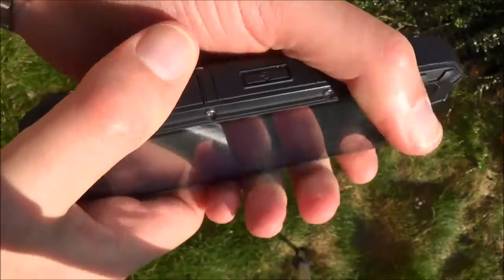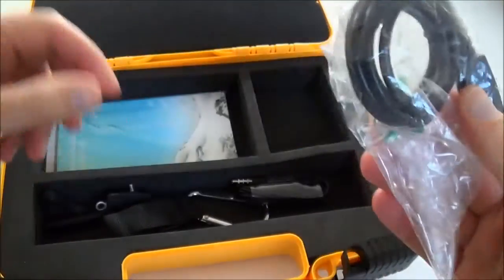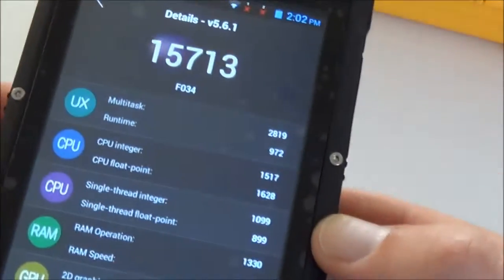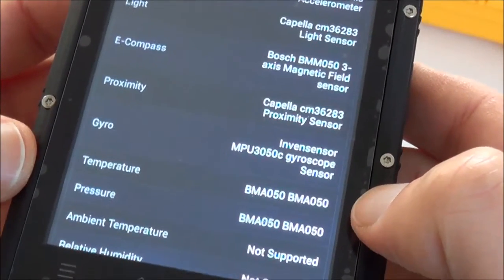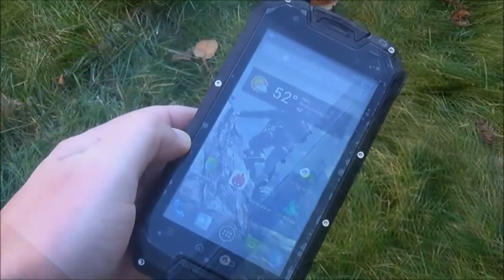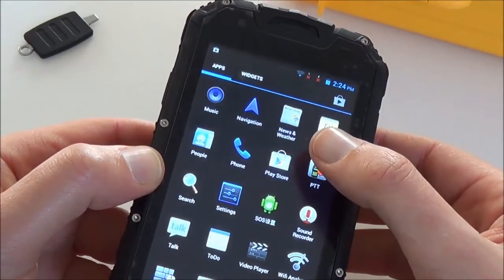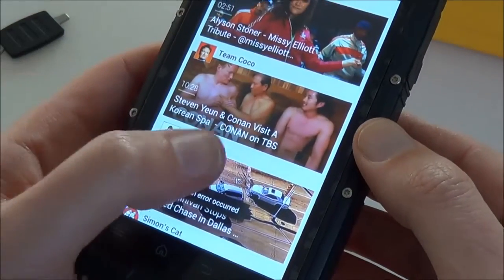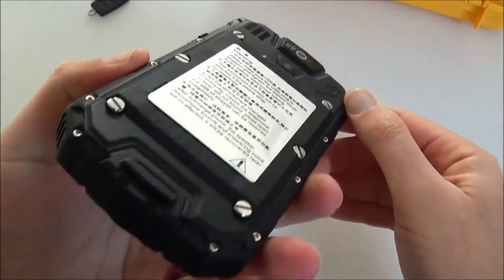Snopow M8 smartphone full review drop & waterproof tests